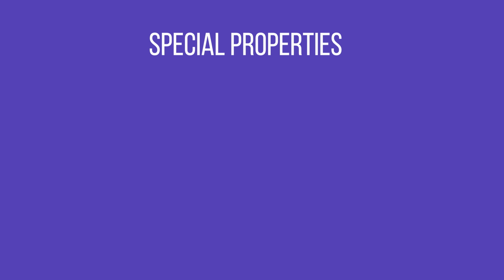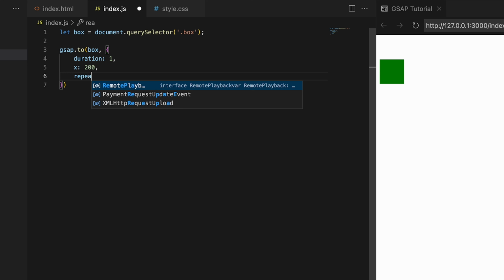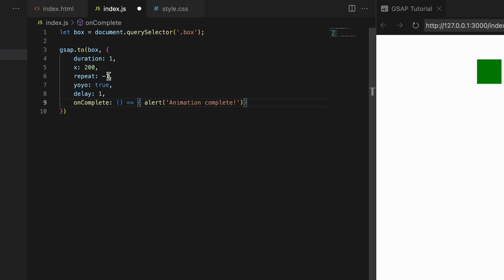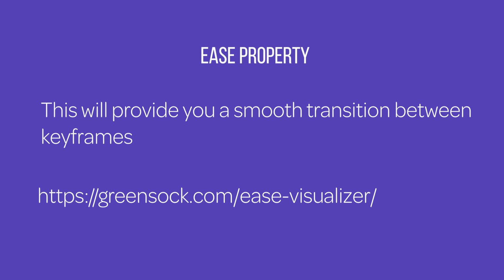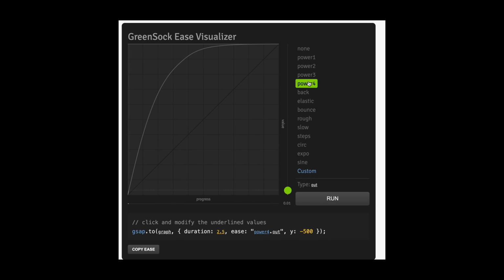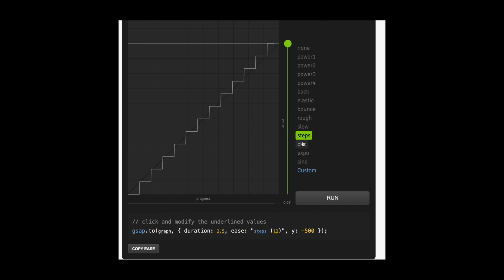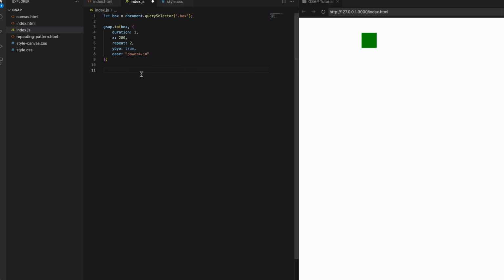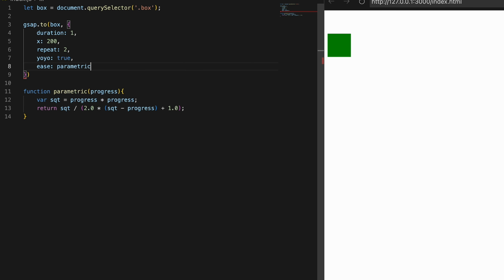GSAP Tutorial - Part 8 - Special Properties Part 1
Learn about special properties in GSAP. Part 1